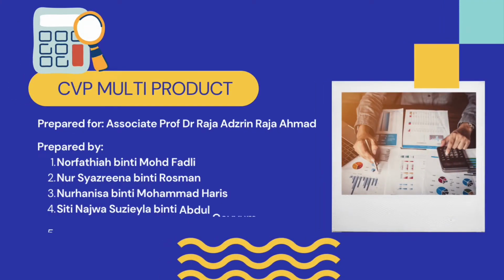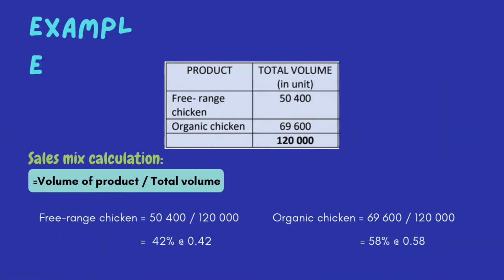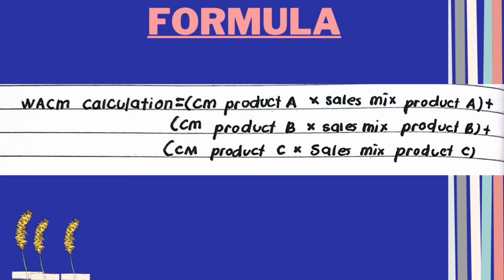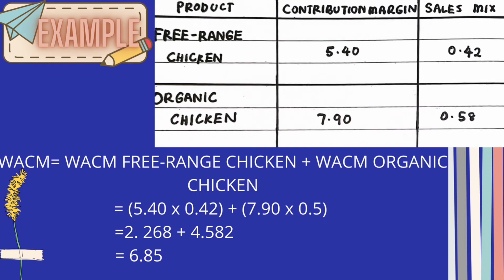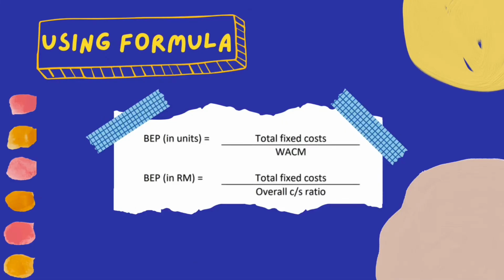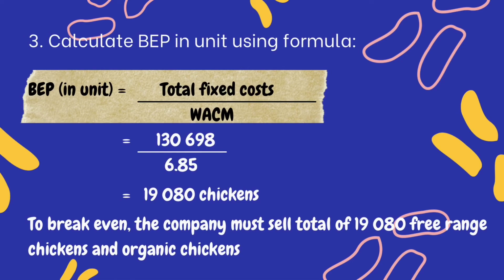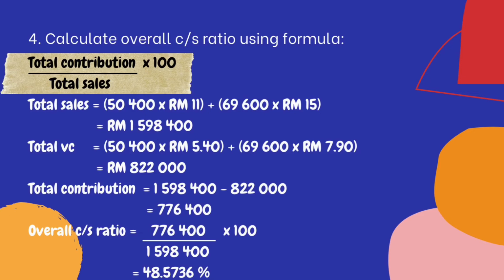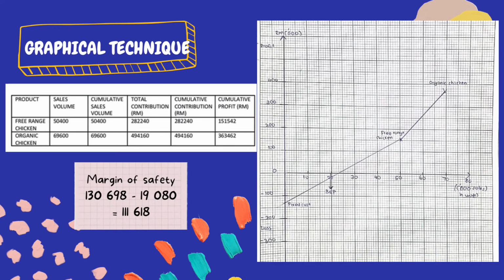STUDENTS' WORK - CVP G13 MULTI PRODUCT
Students' work on CVP analysis - multi product